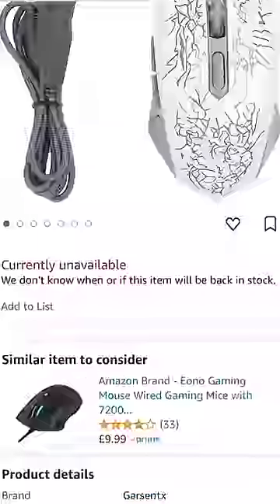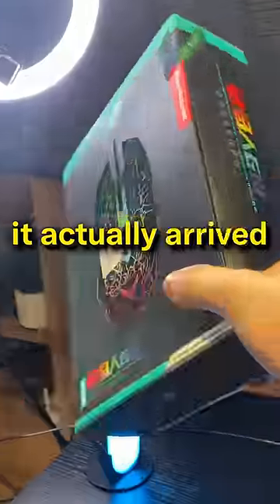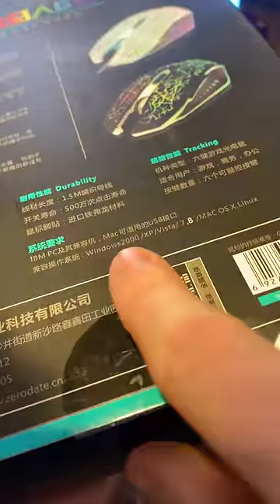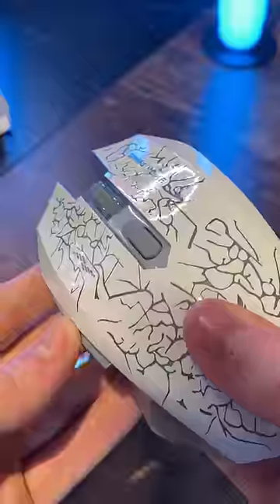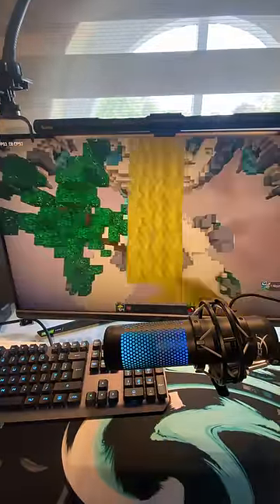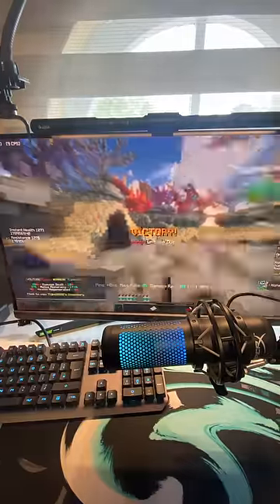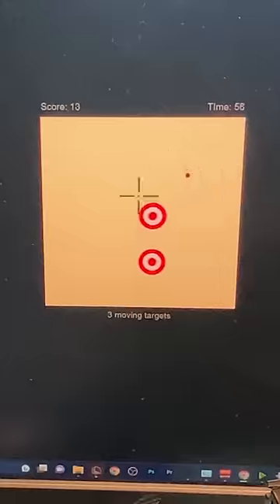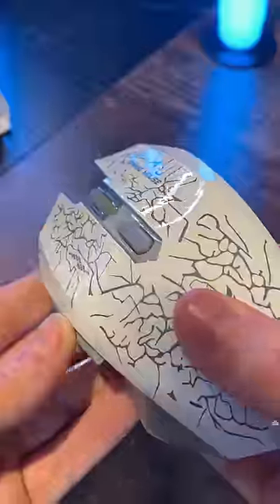this gaming mouse costs $0.01!